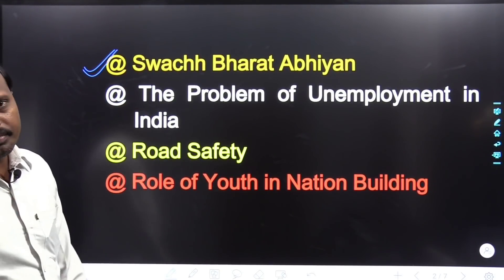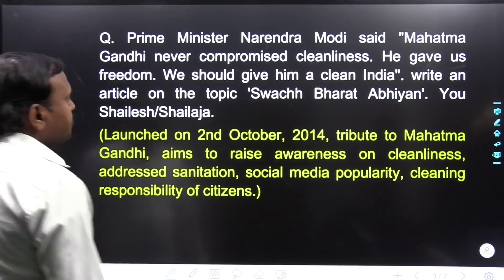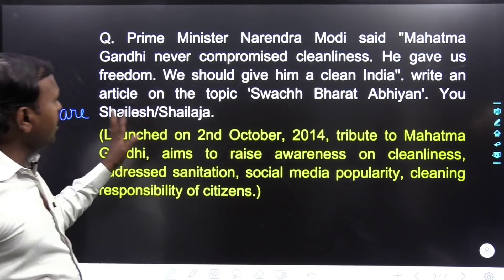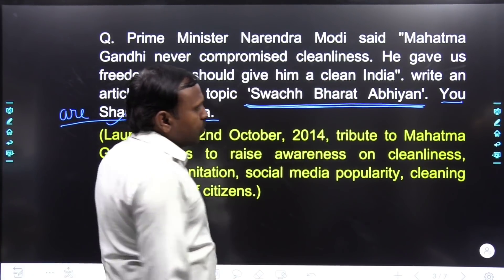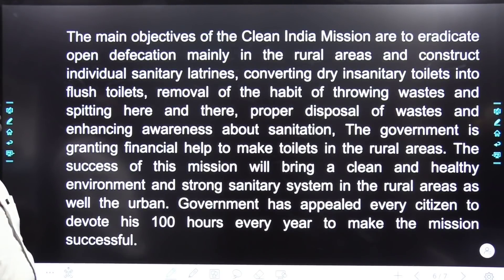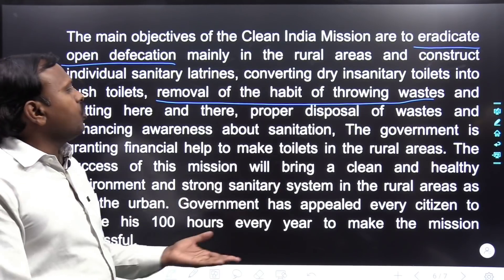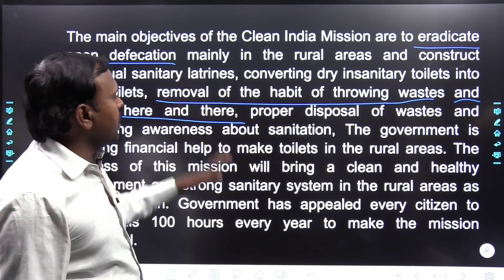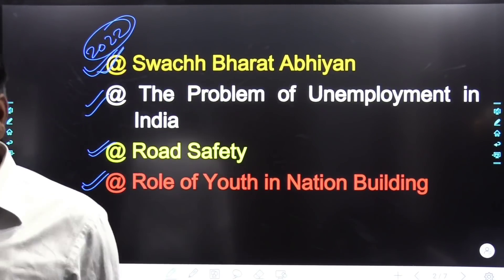English 12th Most Important artical | English ke Most Important Questions class 12th 2022 up board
English Most Important artical for board exam 2022
English ke Most Important Questions class 12th 2022 up board

up board english important question class 12th
Up Board Class 12 English Important Question 2022
up board english important question 2022
Link of our application

Batch Join करने के लिए whatsapp करें